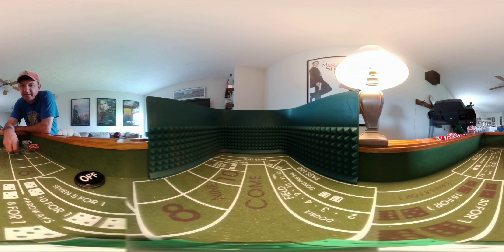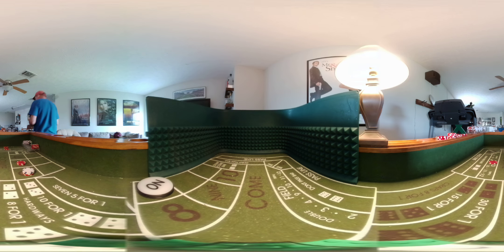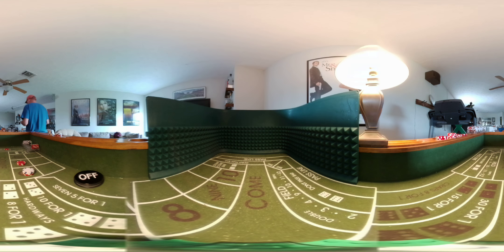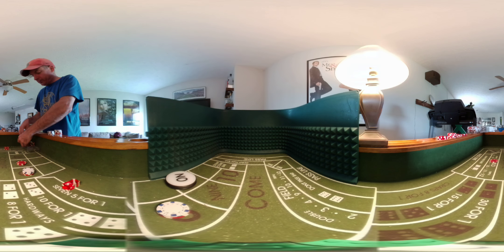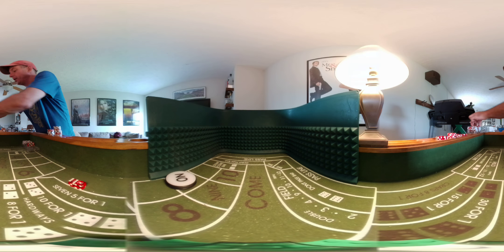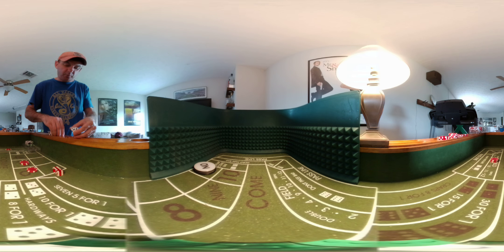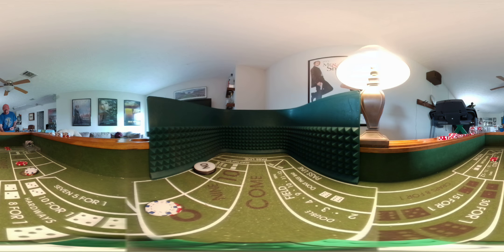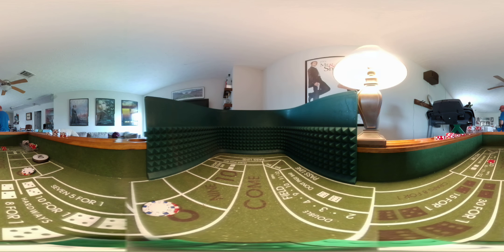Craps Strategy 360: Iron Cross and Martingale combined - 360 video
360 video: mixing two strategies together, can it be profitable? We test it out with a bankroll of $320. Grab your VR goggles and don't get hit by the flying dice.